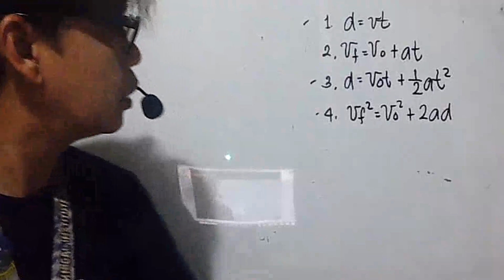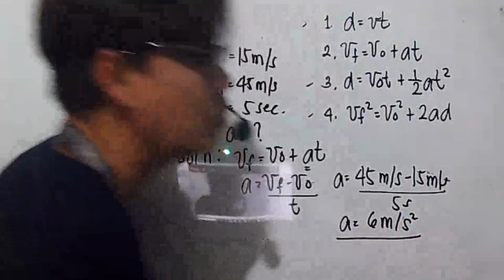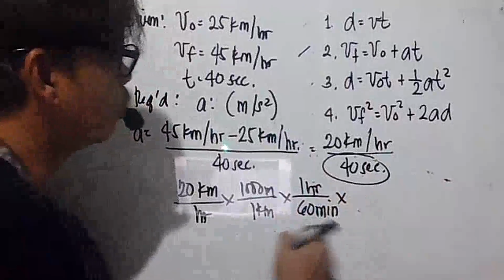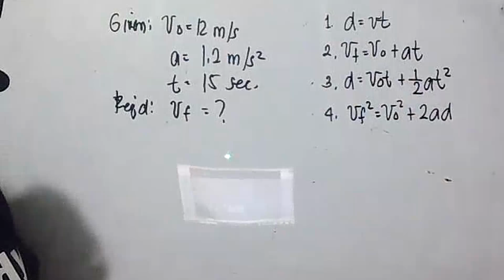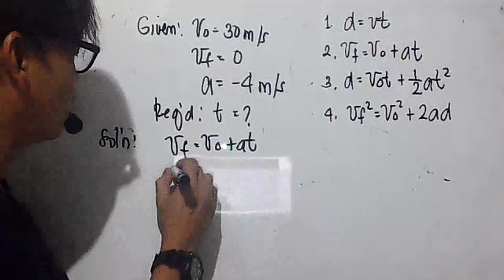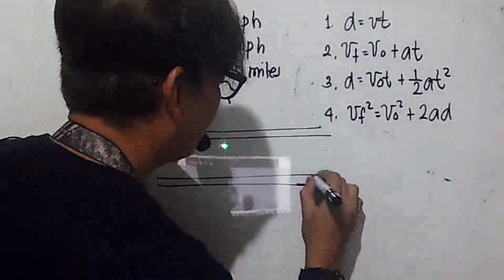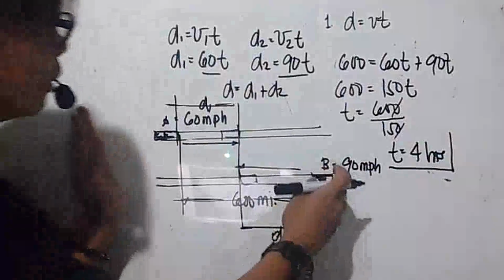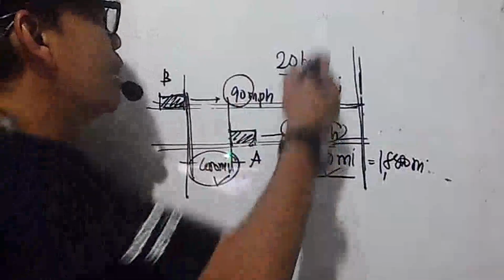Four Basic Formulas in Kinematics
Solving simple problems in Kinematics